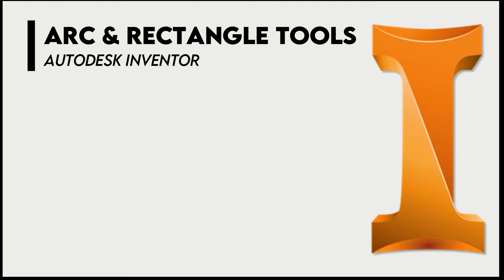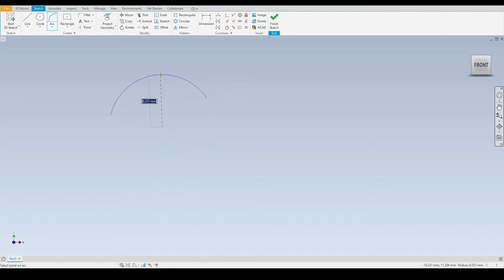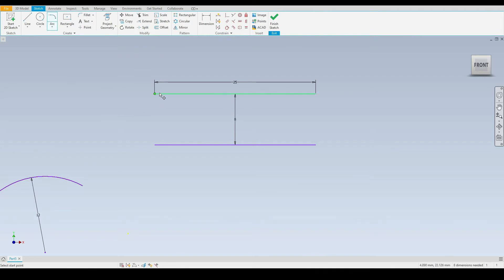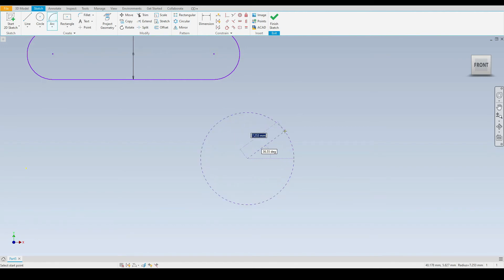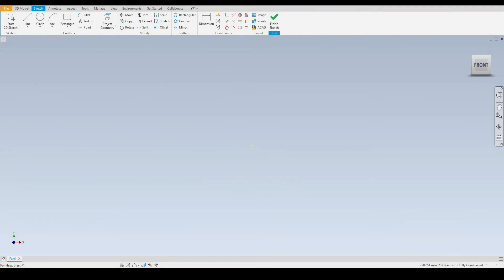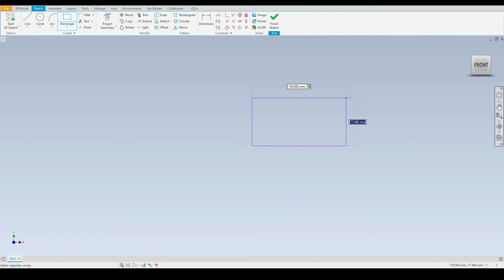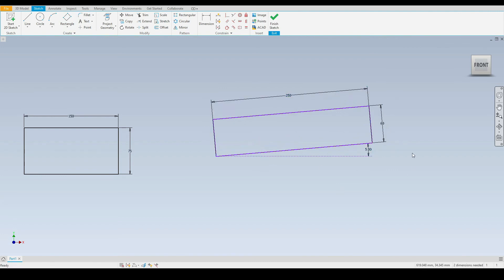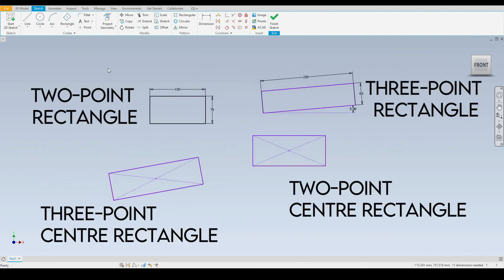Autodesk Inventor 2021 | How to use Arc & Rectangle Tools | Tutorial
Learn how to use the Arc & Rectangle Sketch Tools | Autodesk Inventor 2021 | Tutorial for Beginners

In this tutorial, we will learn how to use the Arc and Rectangle sketch tools, these are fundamental to 2D sketching.

🕘Timestamps:
00:00 Introduction
00:21 Three Point Arc
01:05 Tangent Arc
01:52 Centre Point Arc
03:05 Two-Point Rectangle
03:32 Three-Point Rectangle
04:07 Two Point Centre Rectangle
04:23 Three Point Centre Rectangle